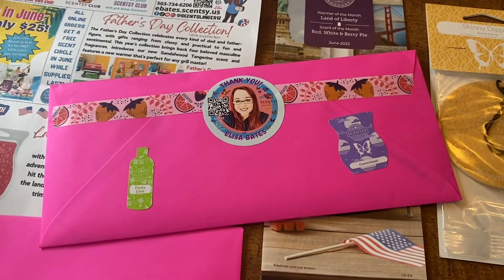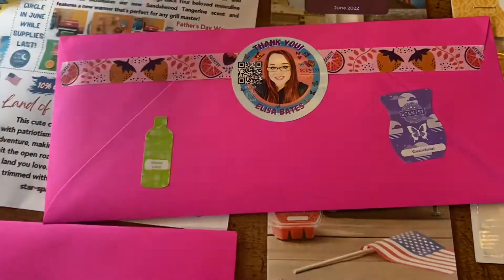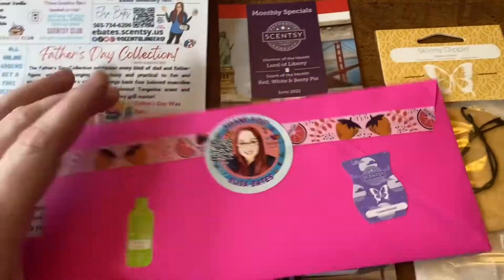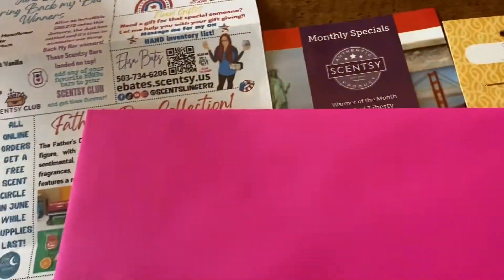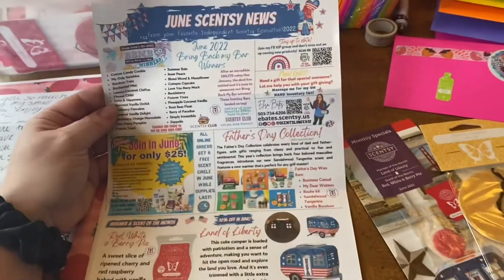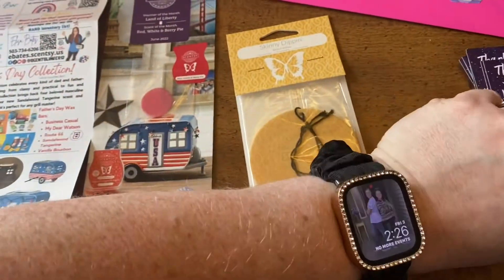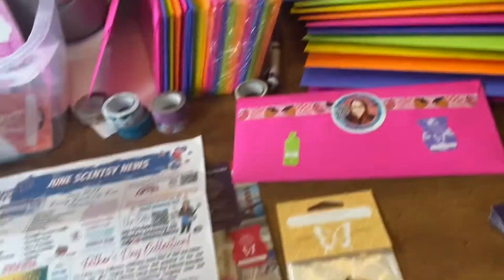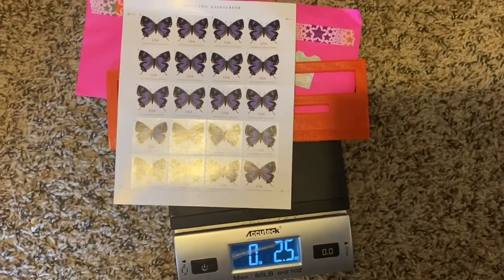Scentsy Thank You Mail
💌Thank You Happy Mail!💌

Every time someone orders off my Pws I always send out Happy Smelly Mail as a thank you of my deepest appreciation. As every order big or small means the world to my family and I!!!

In this video I’ll show you what I typically send out each month in the mail as a thank you.

Some of the links for materials I used:

💌 Astrobrights Color #10 Envelopes, 4.125" x 9.5", 24 lb/89 gsm, "Happy" 5-Color Assortment, 200 Pack (92109)

💌 ACCUTECK All-in-1 Series W-8250-50bs A-Pt 50 Digital Shipping Postal Scale with Ac Adapter, Silver

💌 USPS Small letter and thickness gage on estsy:

I’m just a real-time work from home Mom. 💋

❤️Elisa Bates

Do you know anyone listed in the following countries below that might love to do what I do!? If so please send them my info!💋

USA 🇺🇸
Canada 🇨🇦
Germany 🇩🇪
UK 🇬🇧
Netherlands 🇳🇱
Ireland 🇮🇪
Austria 🇦🇹
France 🇫🇷
Spain 🇪🇸
Mexico 🇲🇽
Australia 🇦🇺
New Zealand 🇳🇿